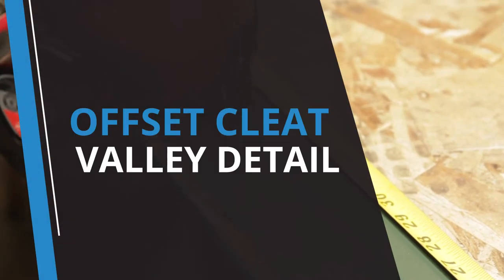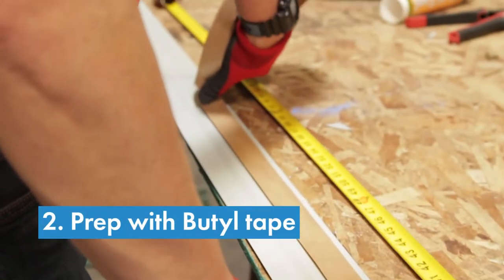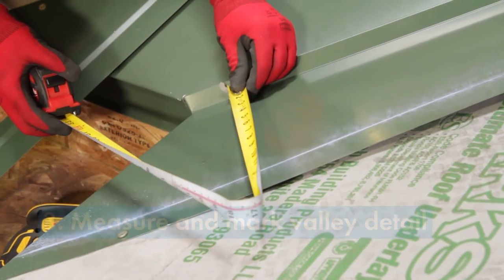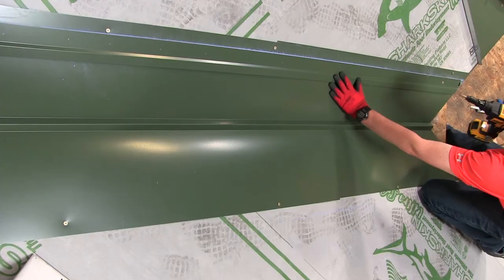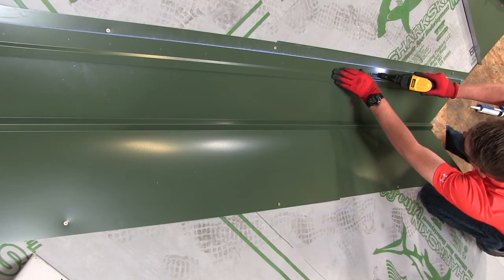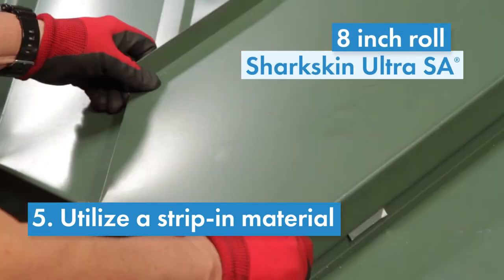Standing Seam Metal Roofing Installation: Offset Cleat Valley Detail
Review metal roofing installation best practices for the Sheffield Metals offset cleat valley detail.

We use our scale model roof deck to demonstrate tips and tricks on how to install the Sheffield Metals offset cleat valley detail.

Steps covered:
1. Pre-drill holes every 4 inches
2. Prep with Butyl tape
3. Measure and mark valley detail
4. Fasten every 4 inches
5. Utilize a strip-in material

Install fasteners straight and perpendicular to the roof surface.

Ensure all swarf is cleaned off during and after installation.

Clean off remnant chalk lines.

Please note the installation details and methods shown in this video are for reference only. Sheffield Metals recommends following their published installation details or for WTW projects following the required details issued and marked approved for that specific project.